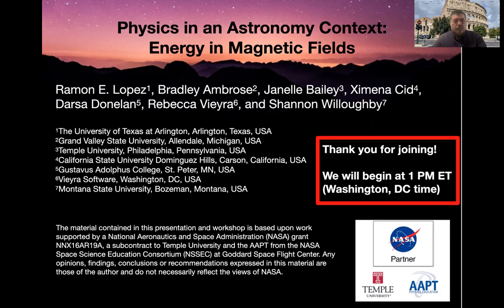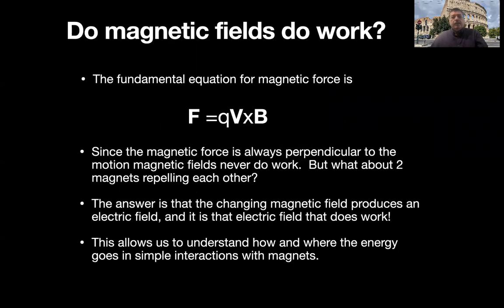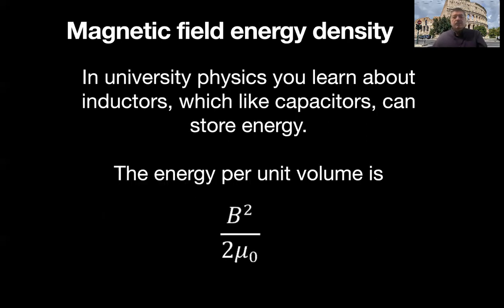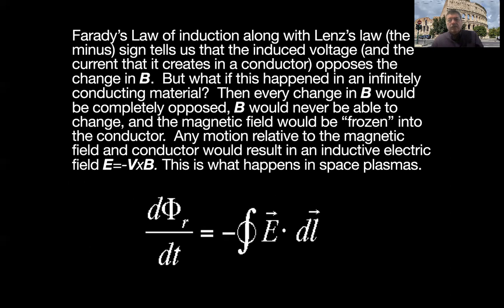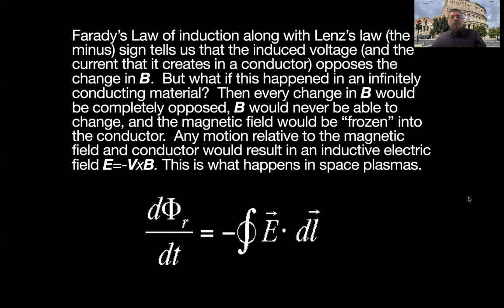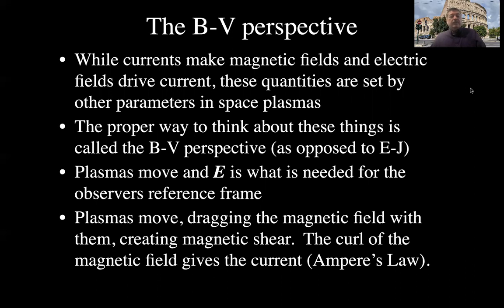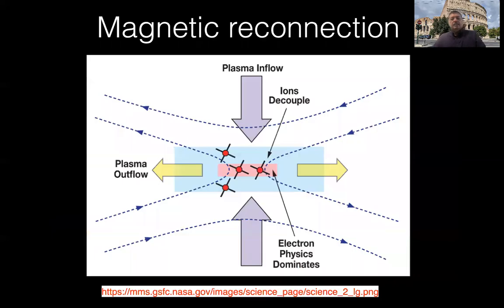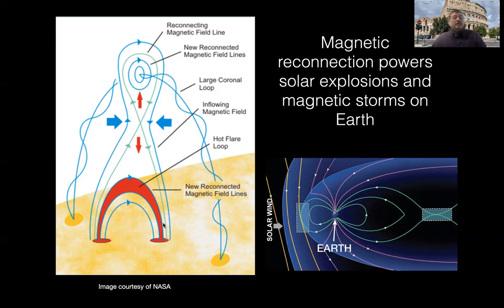Energy in a Magnetic Field and Solar Flares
This 20-minute lecture presented by Dr. Ramón López on the science of planetary magnetism supports the activity, "Lab: Energy in a Magnetic Field and Solar Flares," found Learn more about the AAPT/Temple Heliophysics Education Activation Team